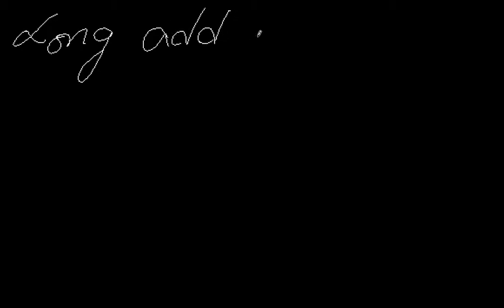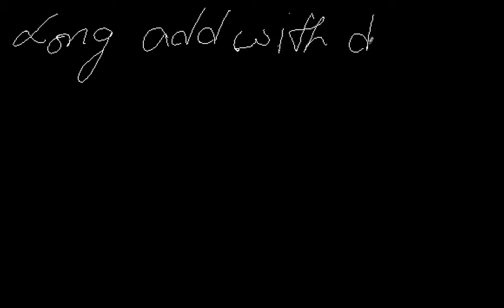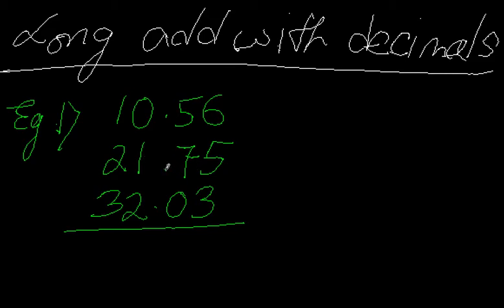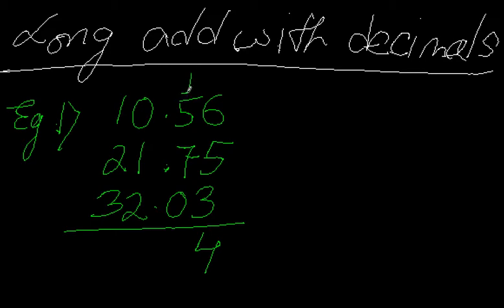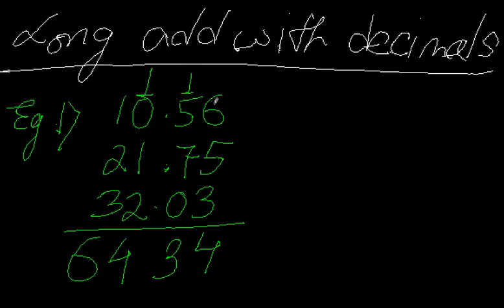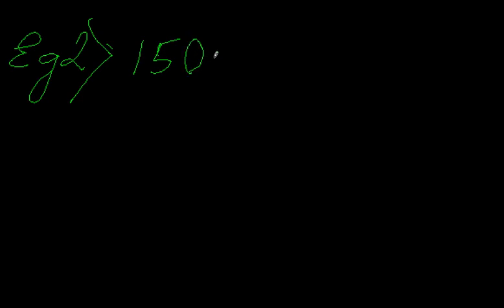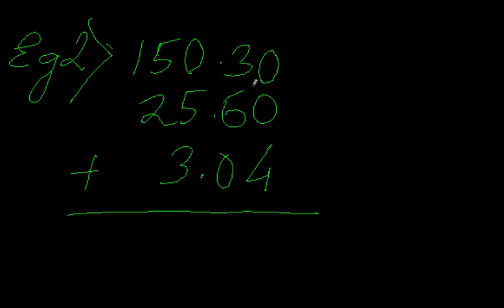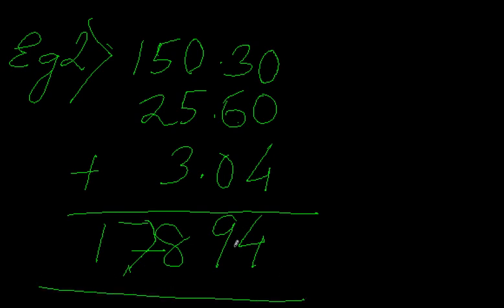Long addition with decimal